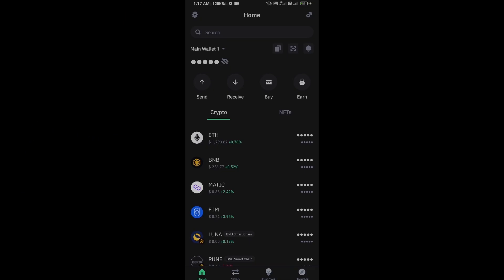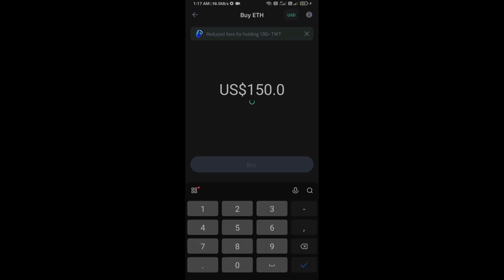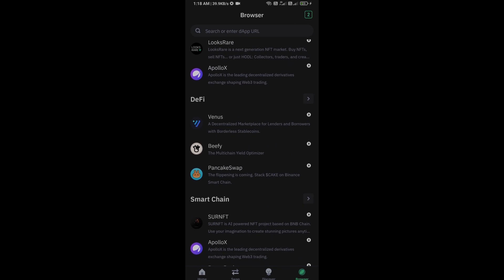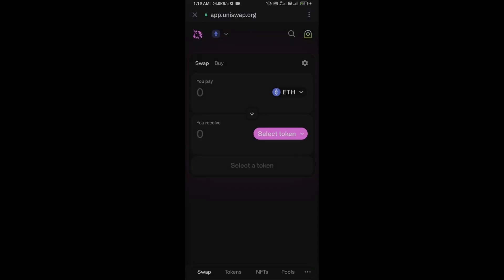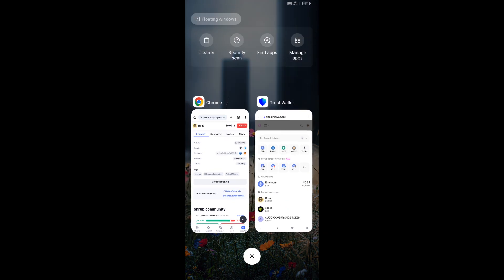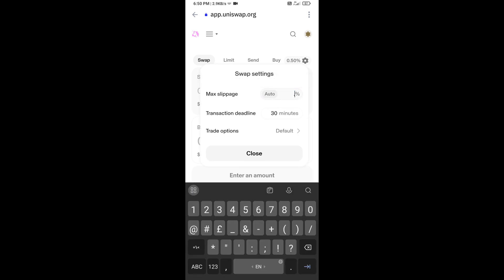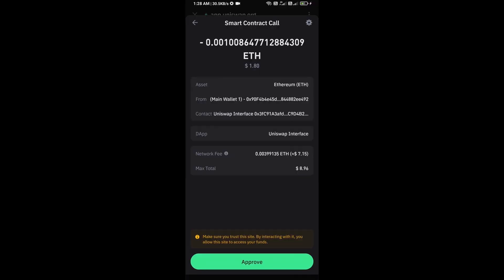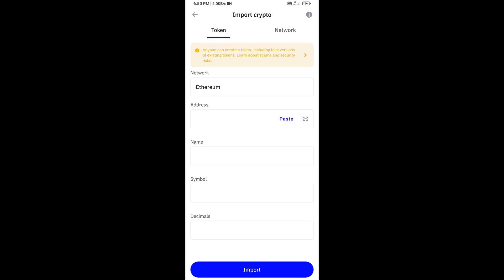How to Buy EOS (EOS) Token Using UniSwap Exchange and ETH on Trust Wallet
In this video, I will show you. How to Buy EOS (EOS) Token Using UniSwap Exchange and ETH on Trust Wallet.